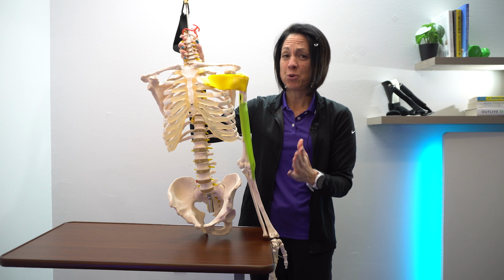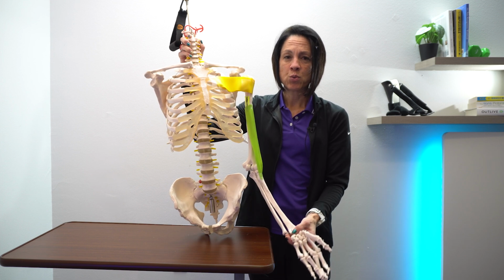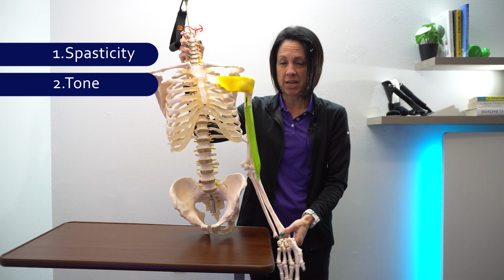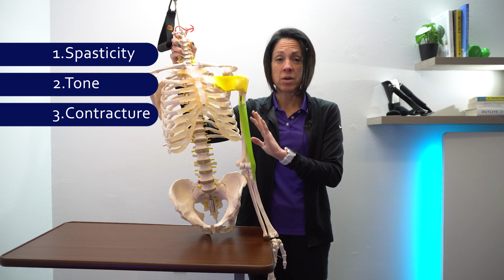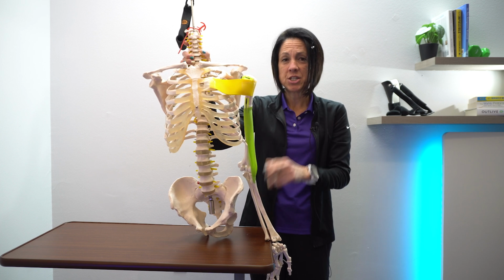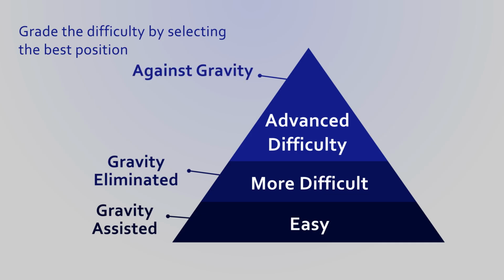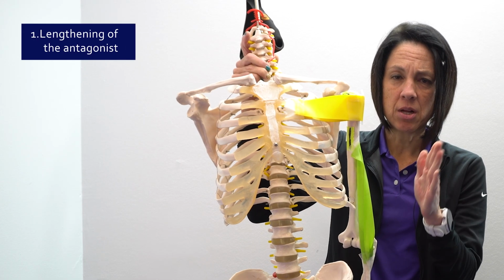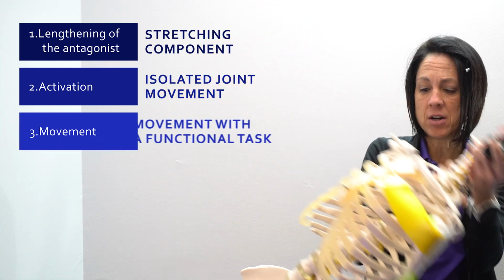Fix a Spastic Arm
Products used in this video:
Shoulder stretching device

Mat table
Power Height Adjustable Mat Table
Urias air splint
Mic stand

Want to go deeper with Tara?
🌟 BECOME A GOLD/PREMIUM MEMBER: Join our growing community of members and get instant access to coaching sessions with Dr. Tara and over 400 exercise videos!